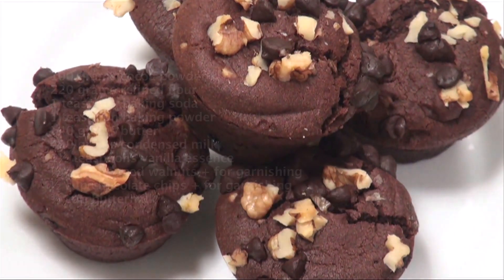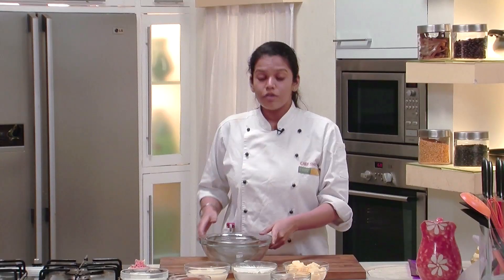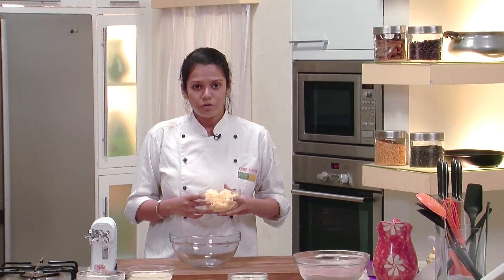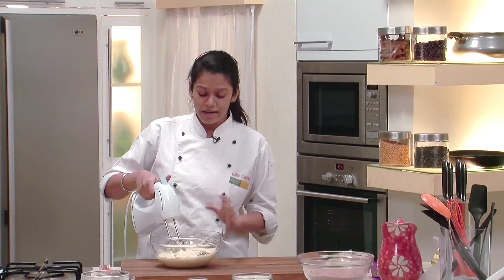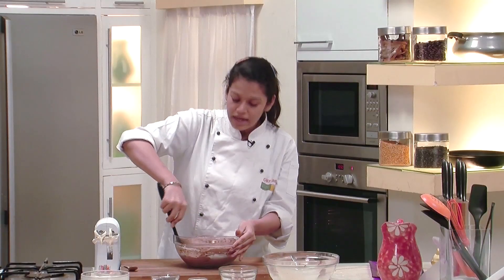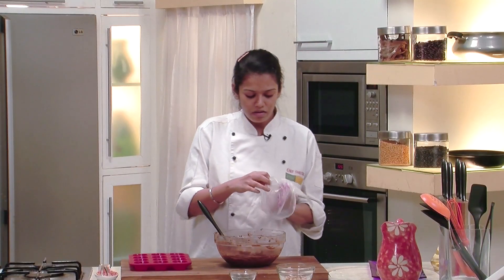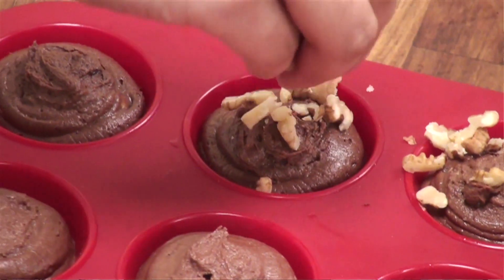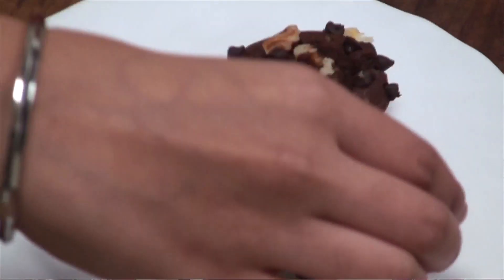Brownie Cupcakes - Valentines Special | Sanjeev Kapoor Khazana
Innovative way of combining the love for a brownie and a cupcake into a Brownie Cupcake.